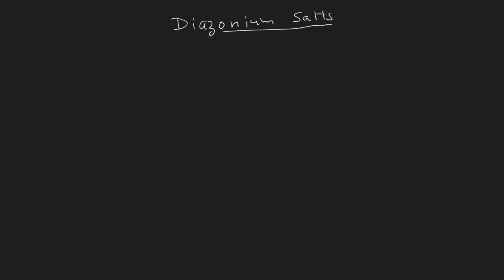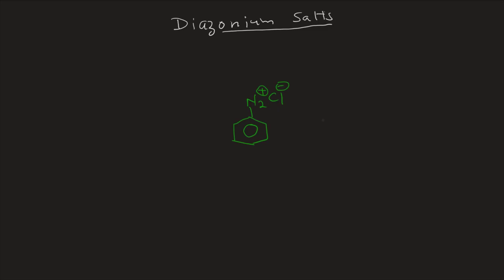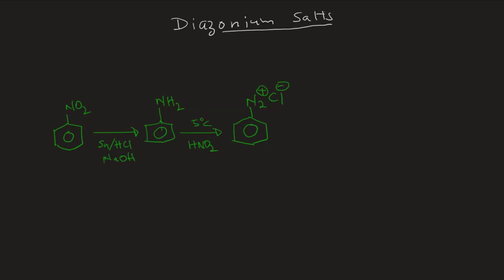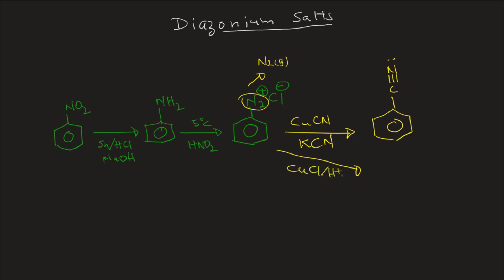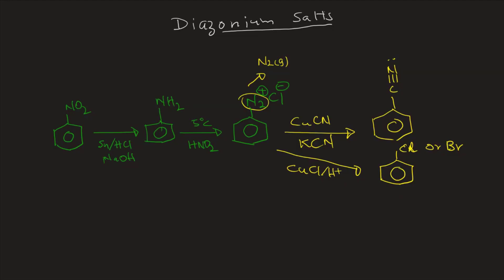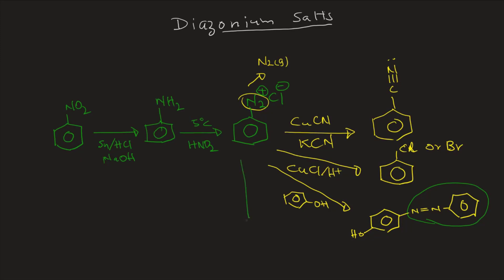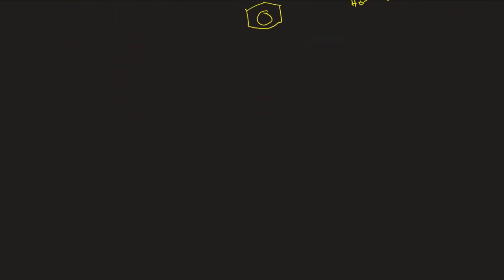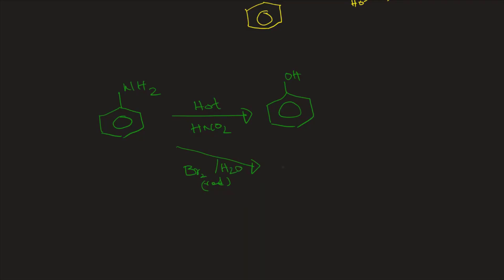Diazonium salt synthesis and common reactions